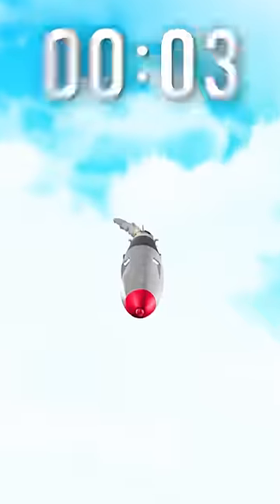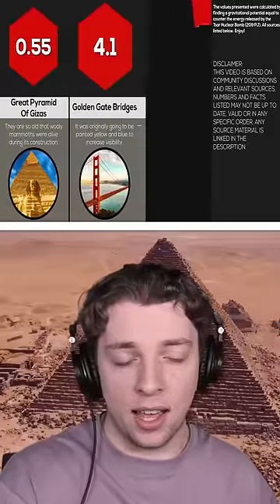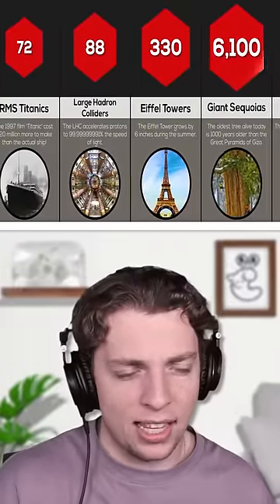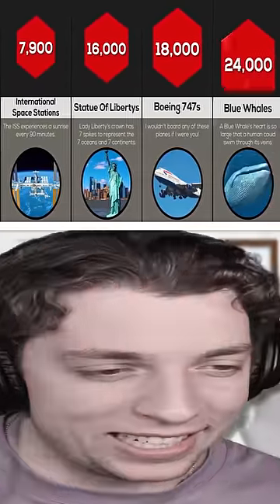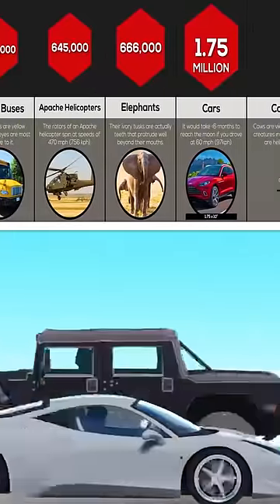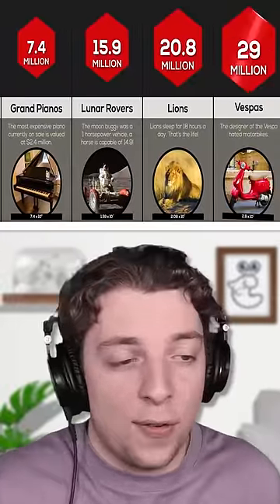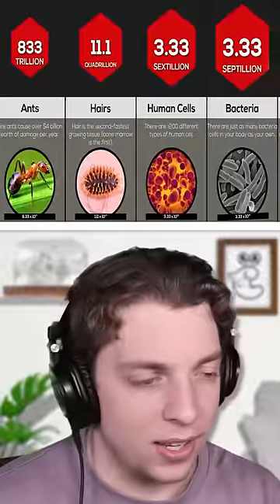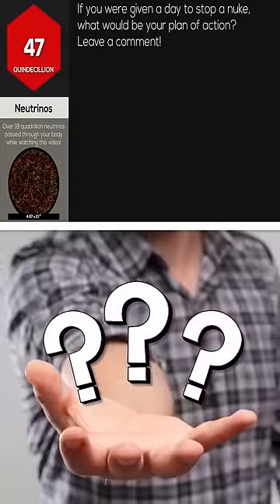How many ___ to Stop a Nuke?